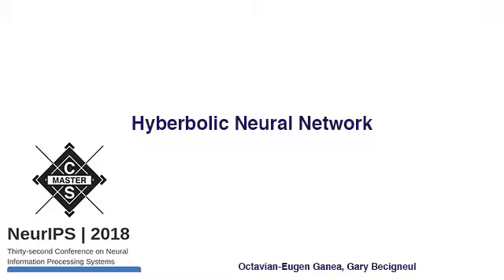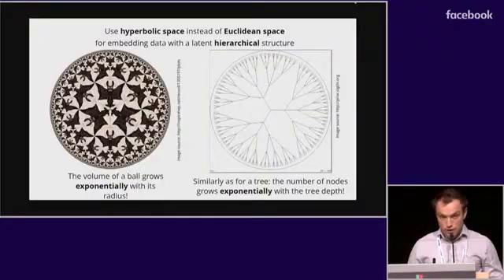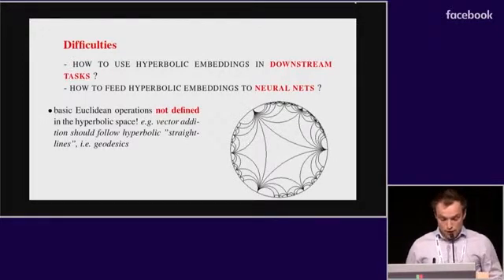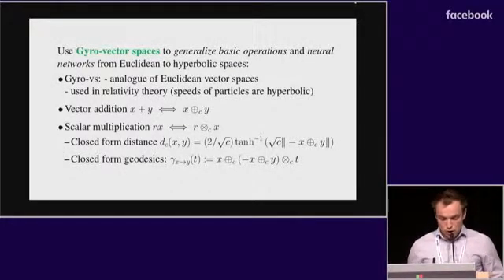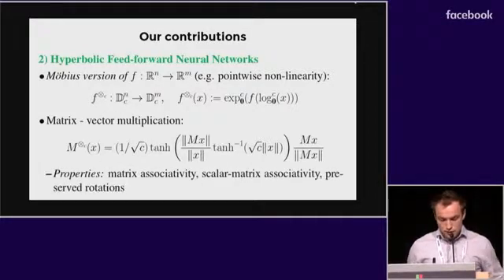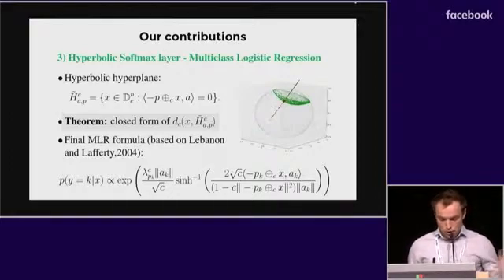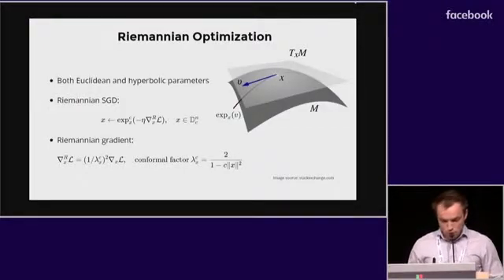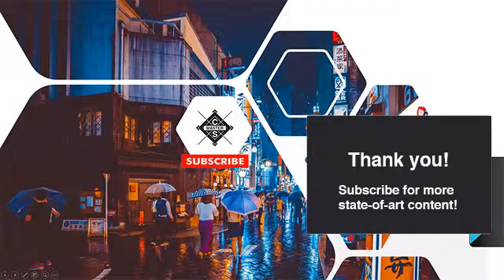Hyberbolic Neural Network - The new neural network framework for Geometry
BTC ⇢ bc1q2r7eymlf20576alvcmryn28tgrvxqw5r30cmpu
ETH ⇢ 0x58c4bD4244686F3b4e636EfeBD159258A5513744
Doge ⇢ DSGNbzuS1s6x81ZSbSHHV5uGDxJXePeyKy

Hyberbolic Neural Network - The new neural network framework at NeurIPS 2018
By Octavian-Eugen Ganea, Gary Becigneul

Never miss a daily video about machine learning and programming.

Contribution:
1. Connect Gyro-vs and Riemannian hyperbolic geometry
2. Hyperbolic Feedforward Neural Network
3. Hyperbolic Softmax layer - Multiclass Logistic Regression
4. Hyperbolic Recurrent Networks, e.g. hGRU